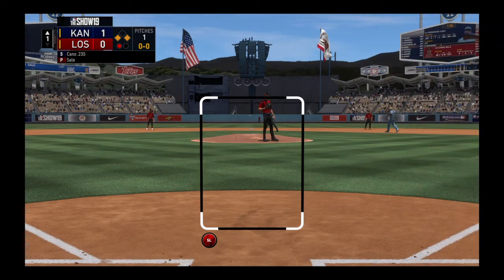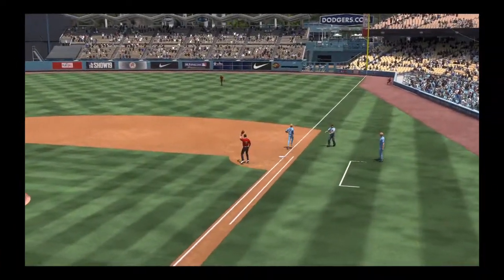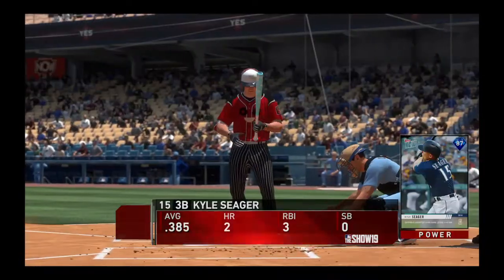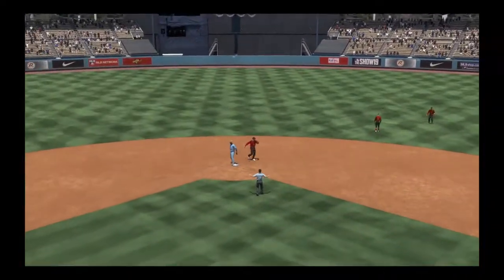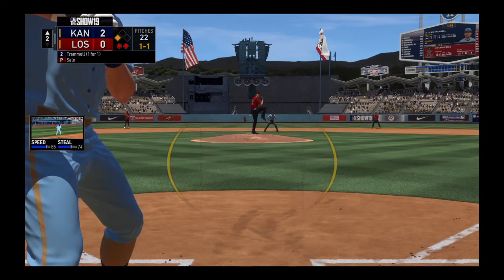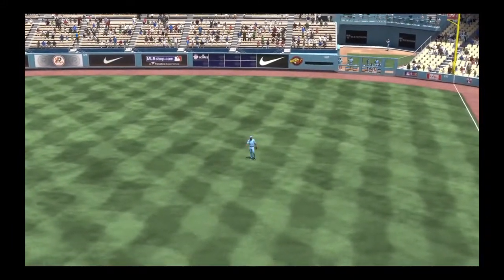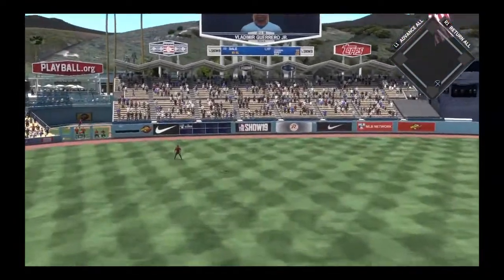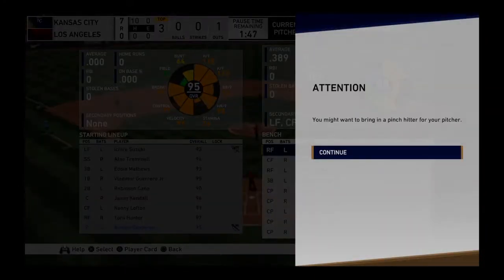MLB® The Show™ 19_20200131173116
Tory Hunter mad him rage quit...